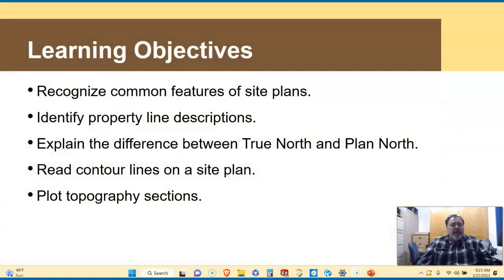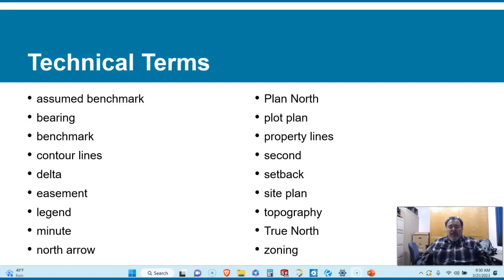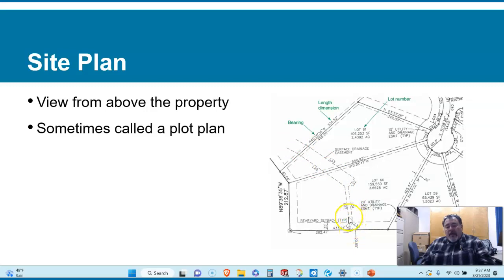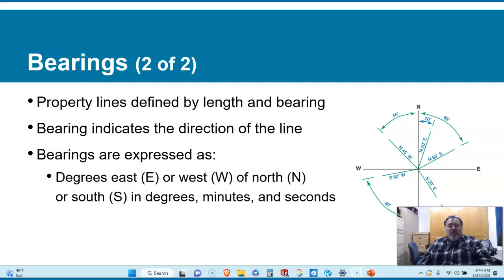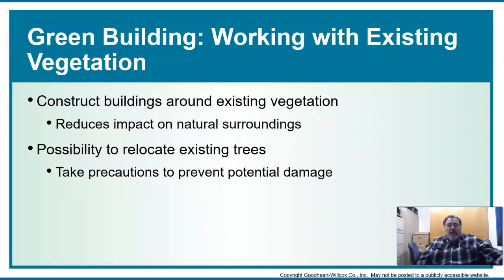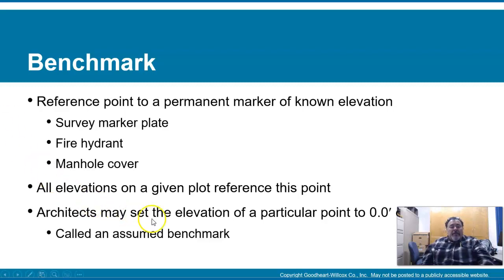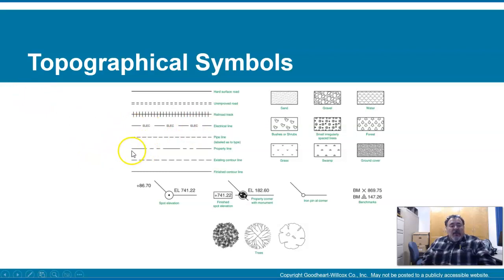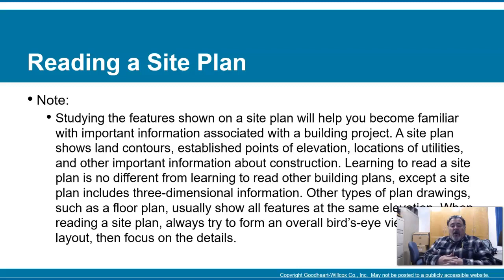Unit 8 - Site Plans